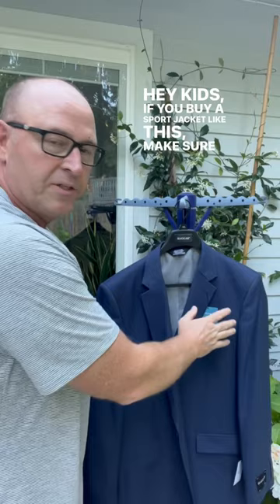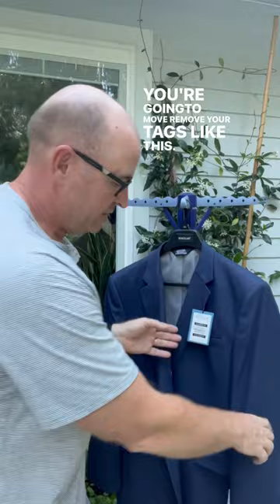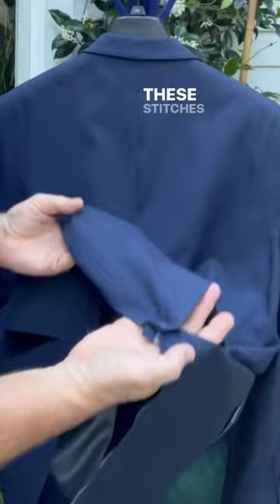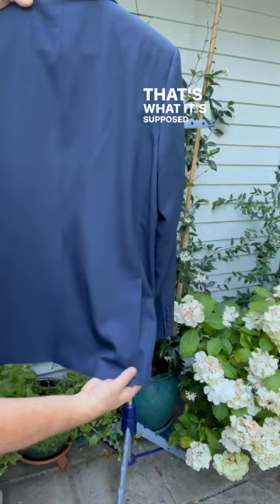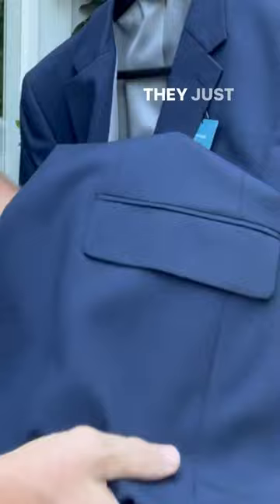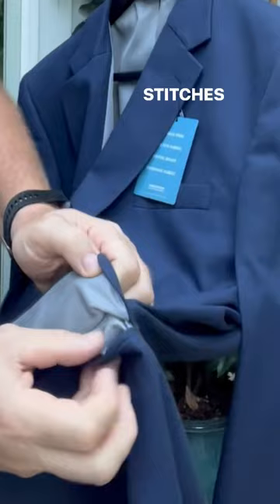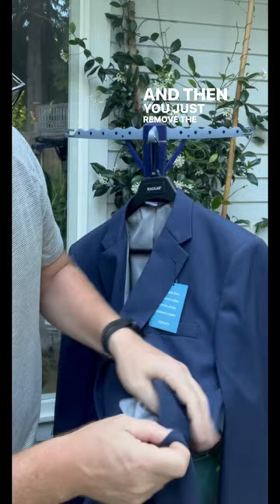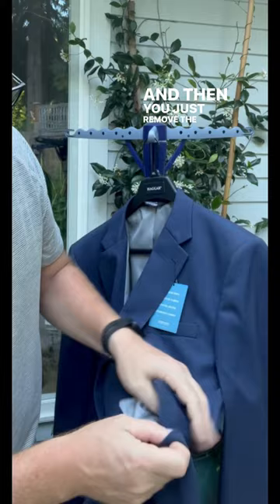New Sport Coat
When you buy a new suit or sport jacket,
make sure you not only remove all of the tags,
but remove the stitches that are there for shipping.

Blessings,
Dad